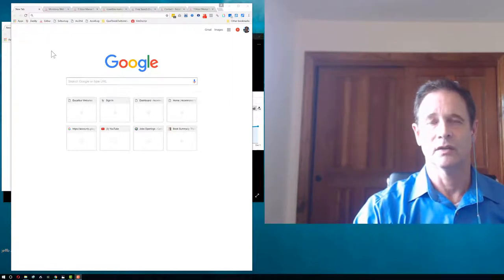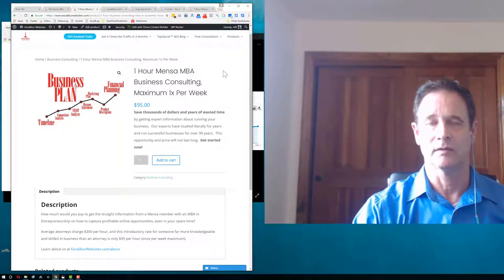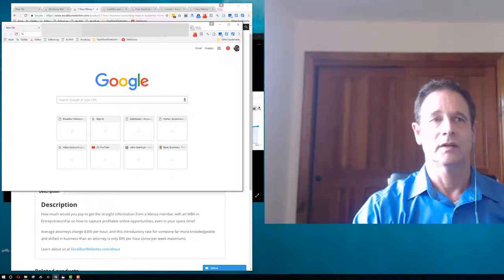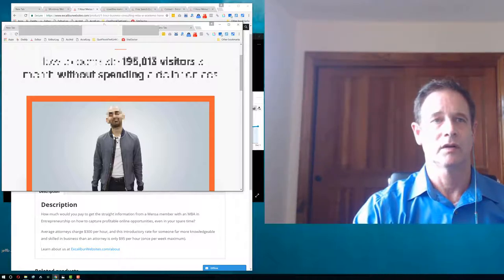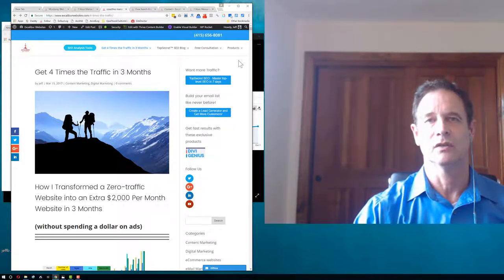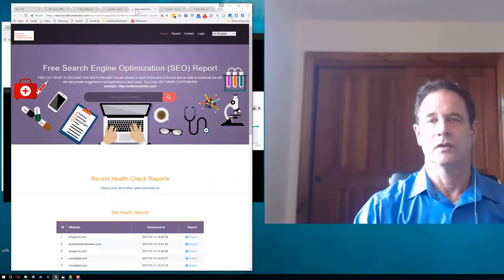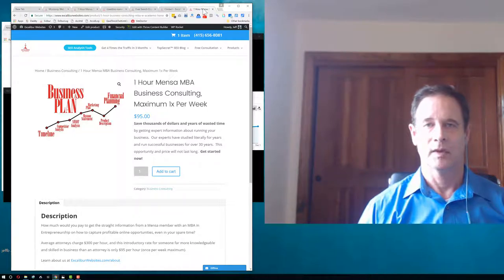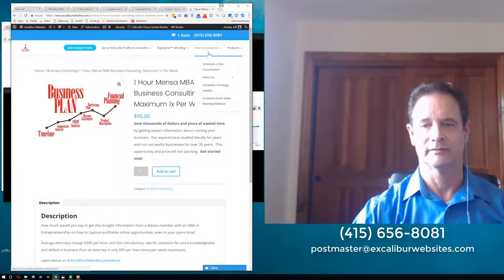How One of the Best Internet Marketing Consultants Can Help You Get Found in Google Search